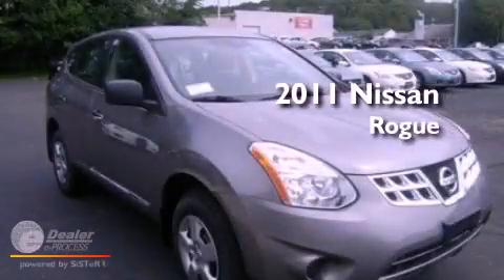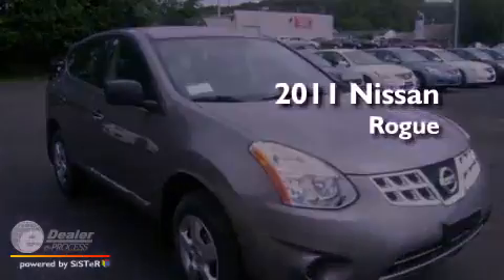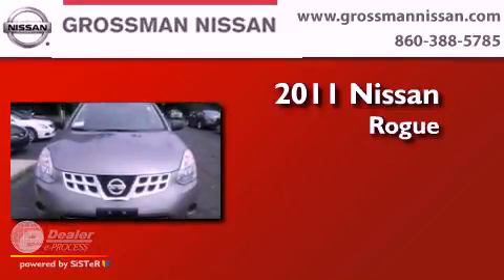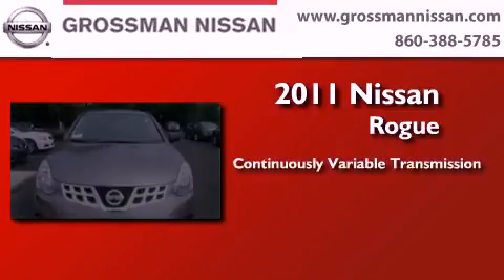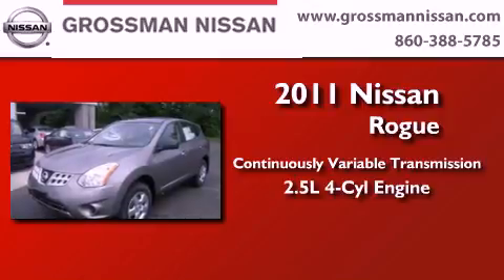2011 Nissan Rogue Old Saybrook CT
Year : 2011
 Make : Nissan
 Model : Rogue
 Engine : 2.5L I4
 Trans . : Variable
 Exterior : Gray
 Miles : 6
 Interior : Black